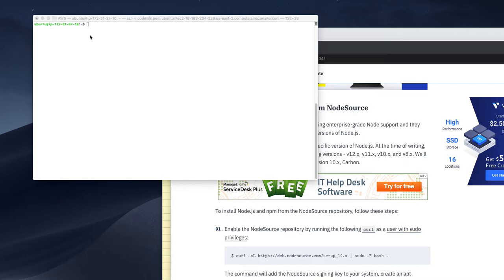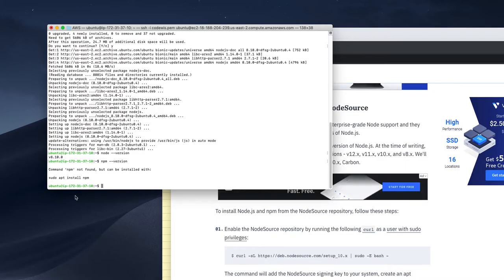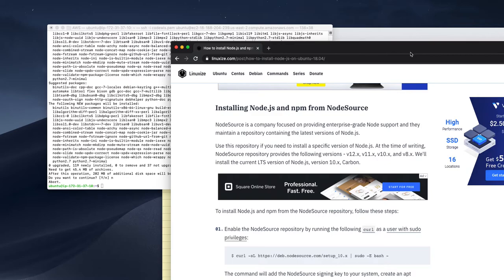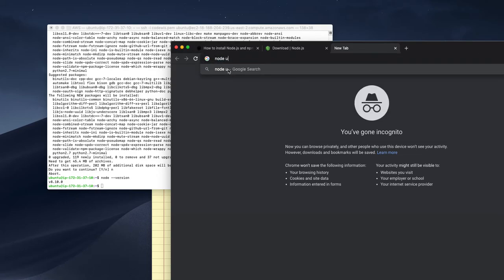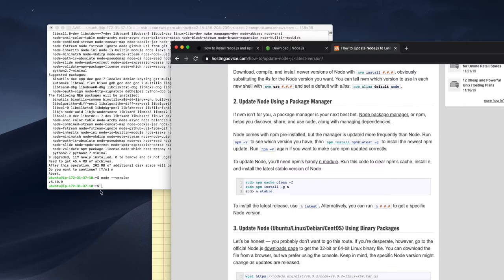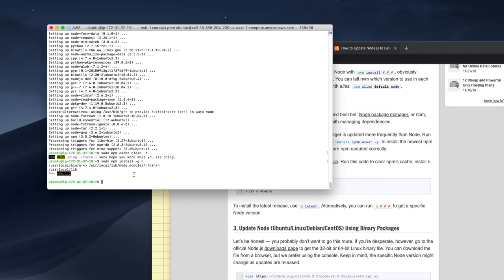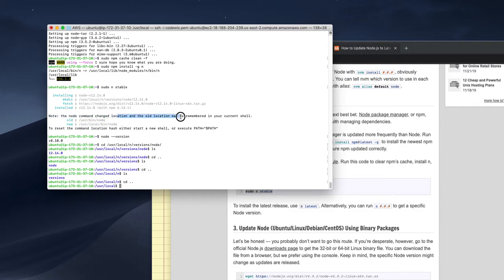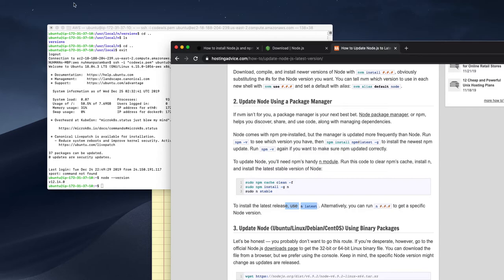Installing Node JS and NPM and updating node version in AWS EC2 ubuntu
install node js sudo apt install nodejs
install npm sudo apt install npm
node --version

update node version

sudo npm cache clean -f
sudo npm install -g n
sudo n stable